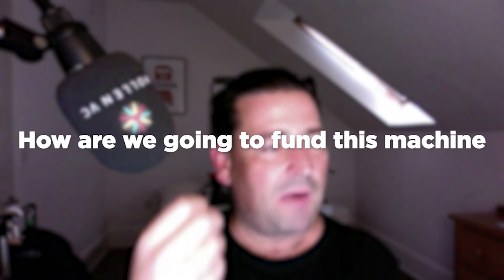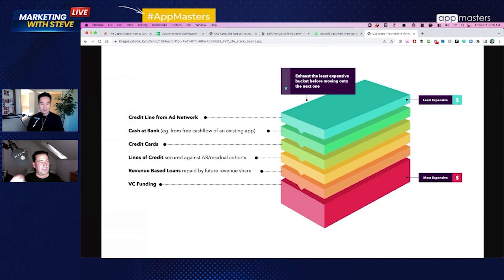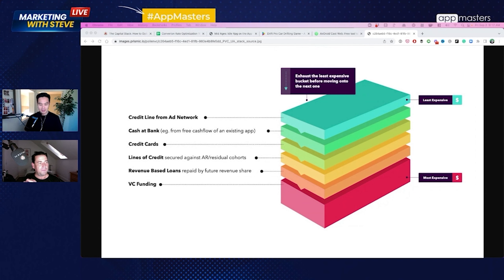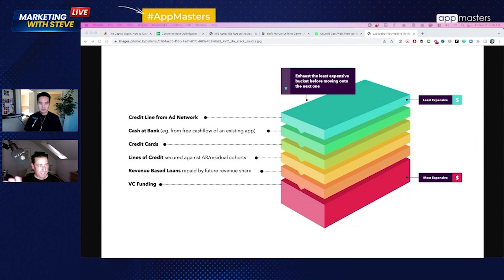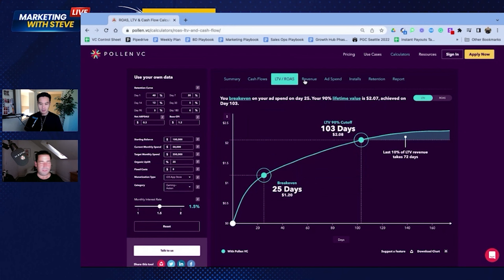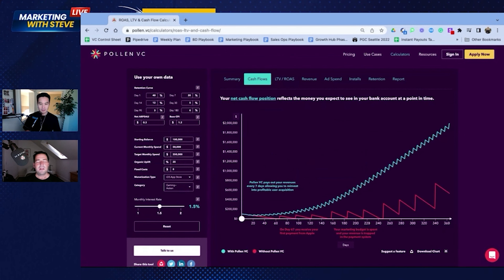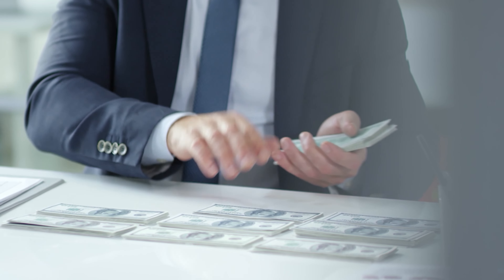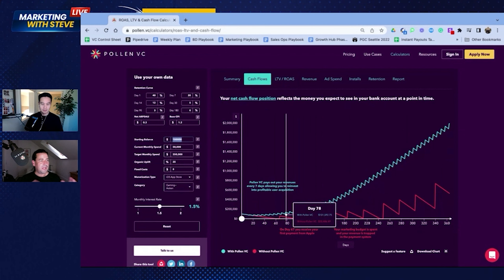How to Fund Your App Growth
Learn the best and smart ways to fund your app growth and UA campaigns.

Once you’ve established you have built a user acquisition machine that works and is scalable - that is you can repeatedly invest capital into an ROI positive ad spend formula, then the next logical question becomes - "Where do I find the capital to fund my machine?"

Mobile gaming and app studios looking to scale often leave money on the table by looking at the numbers as an investor would, and finding the right form of capital to fuel the scaling process.

UA managers typically set budgets decided by whoever is running the finance function within their company. Traditionally a monthly marketing budget is allocated to the UA team where the goal is to acquire as many high-LTV users as possible for the funds available in that period.

But, rather than “How much money do I have to spend on UA?”,  the smart question to ask is “If my UA machine is working, how do I find the cash to keep feeding the machine”?

To address this, we need to introduce the concept of Capital Efficiency - using the type of financing that will cost the company (and its founders) the least, in order to achieve the required scaling goal. To this, studios need to understand the concept of the Capital Stack - their range of funding options and costs/benefits associated with each, from lowest cost to highest cost, and work through these for as long as the UA investment opportunity exists.